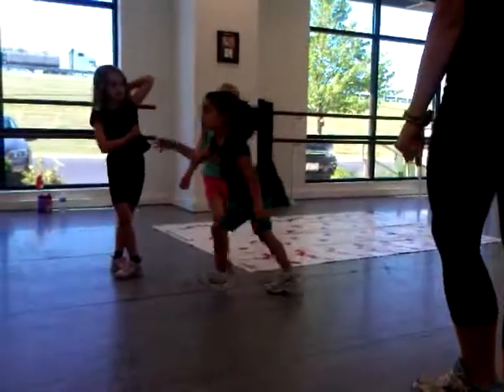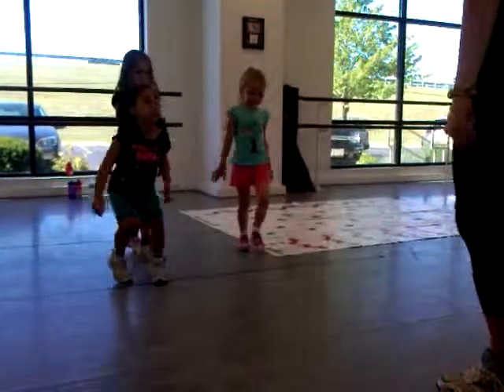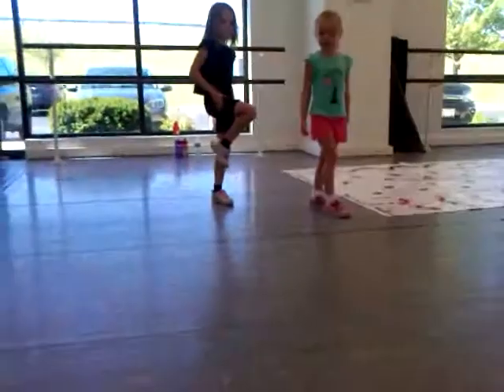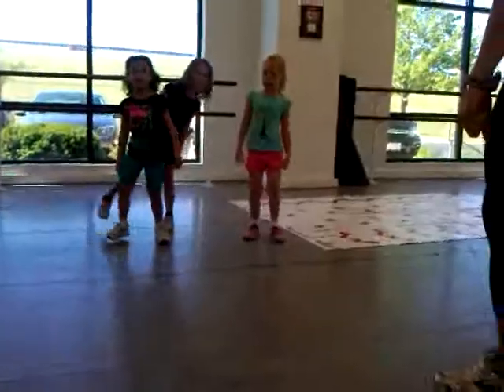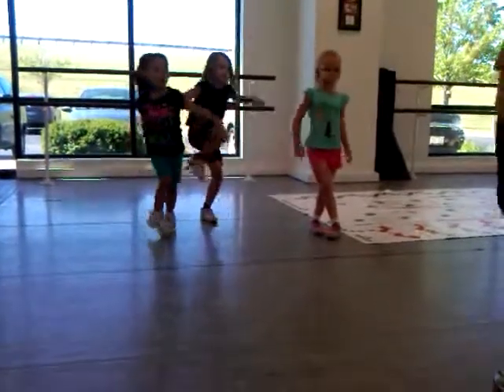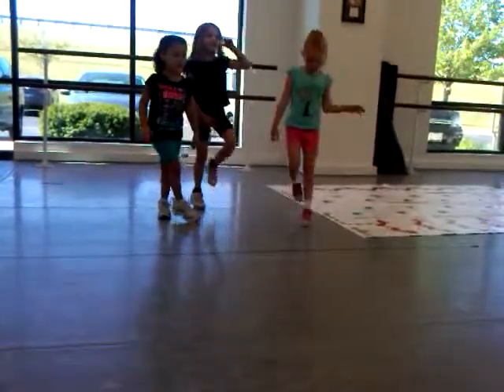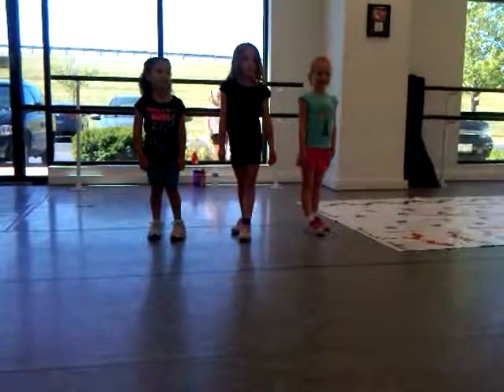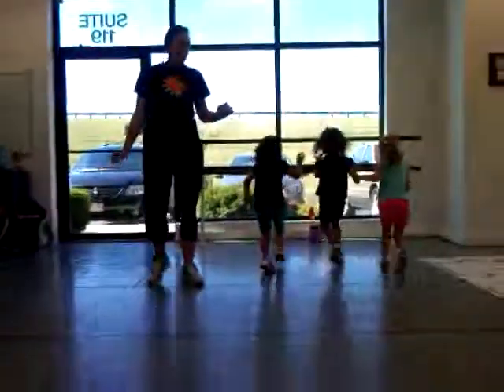Em's Irish Dance Class